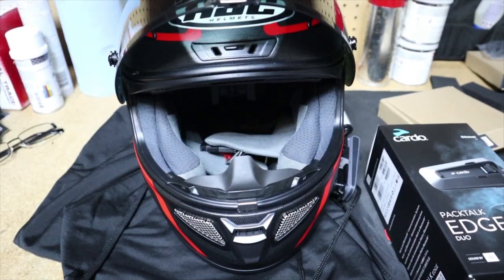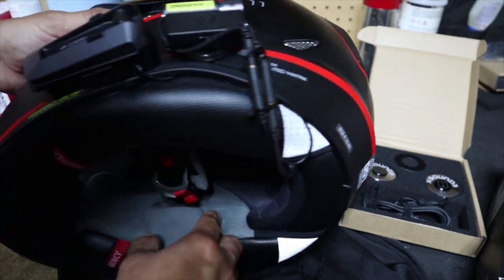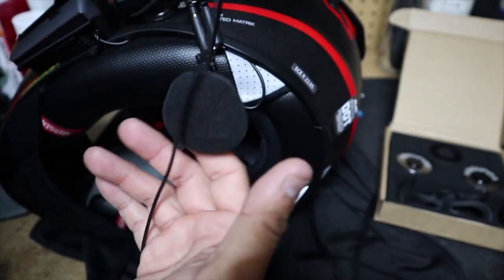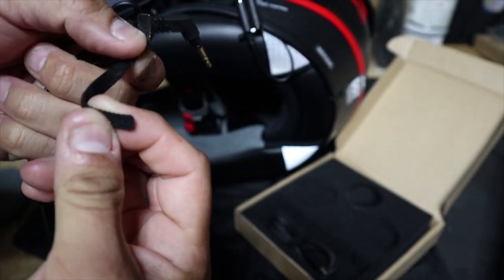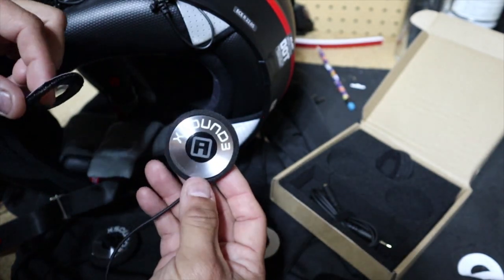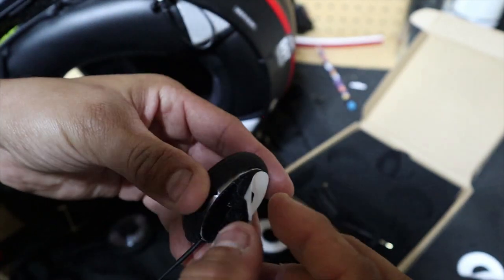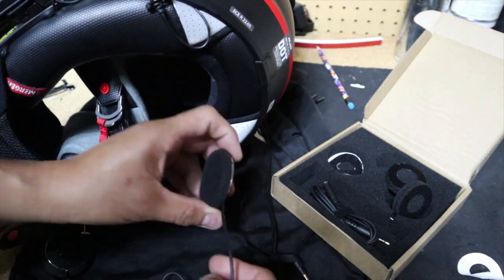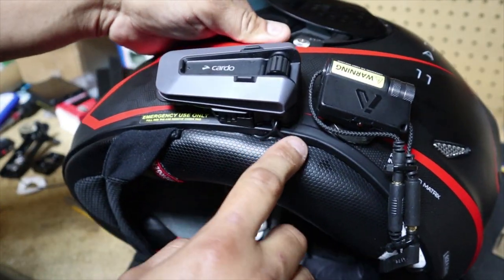How to Upgrade your Stock Cardo Edge Speakers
In this video I show you How to Upgrade your Stock Cardo Edge Speakers to the
 IAsus X sound 3.
Helmet Amp